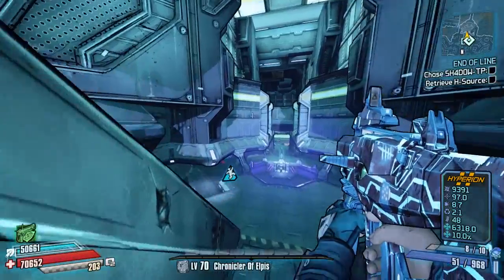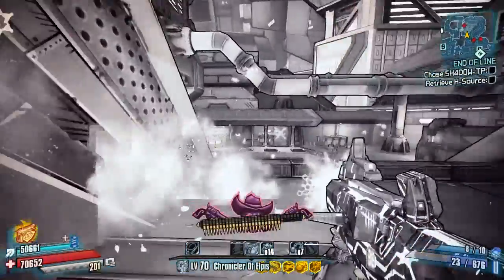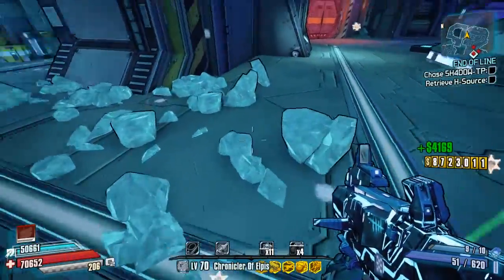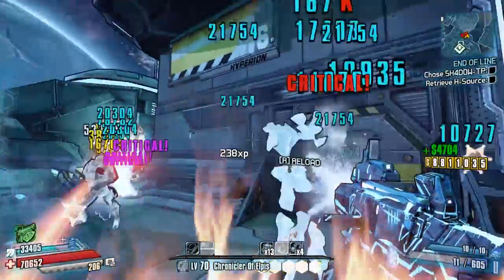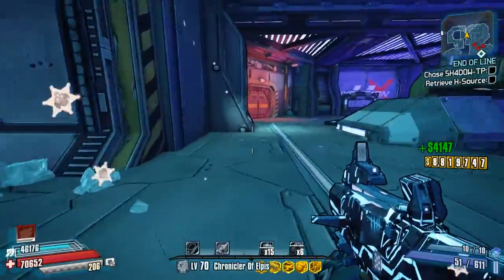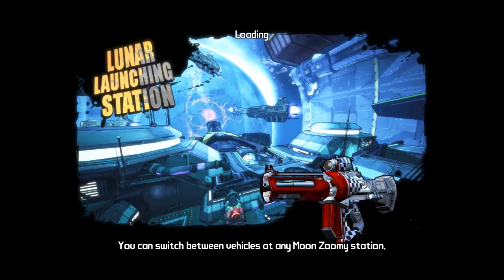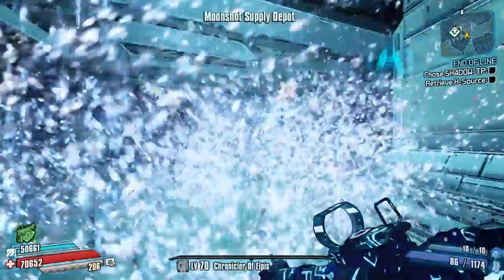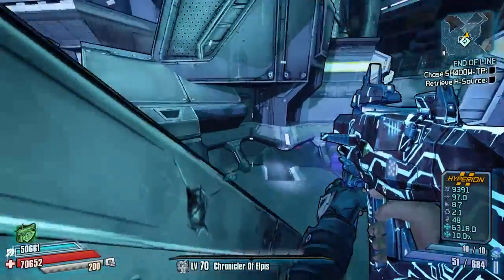Borderlands | The Hunt | Complete Scavenger Hunt | #8 | T4S-R Avengers